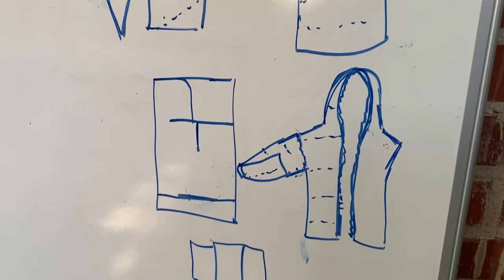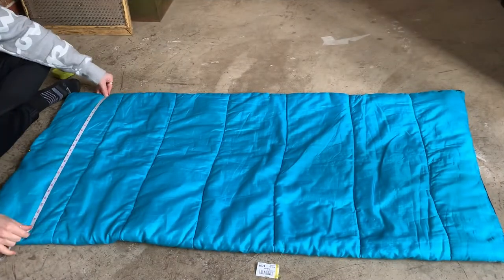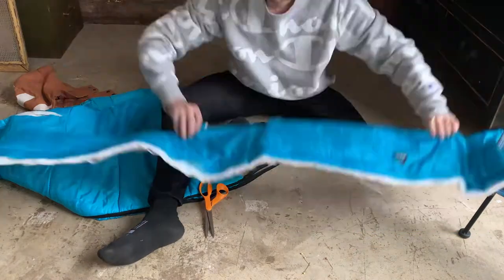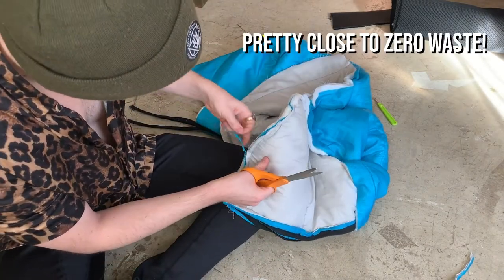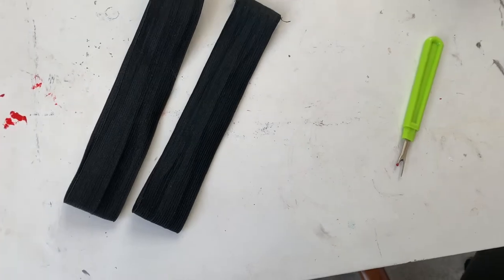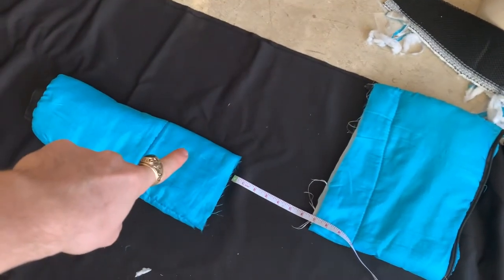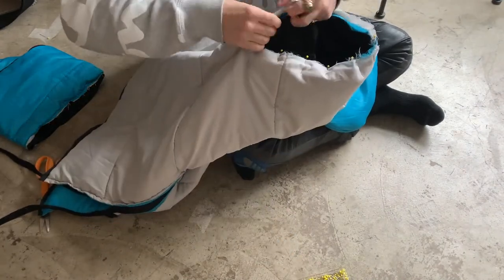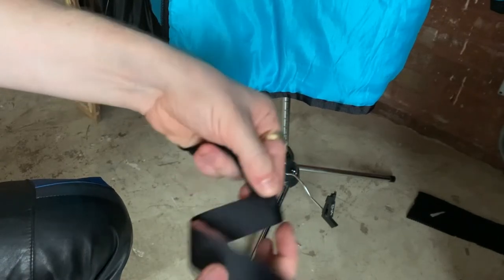DIY PUFFER JACKET (from a sleeping bag) | REISSUED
I thrifted an incredible sleeping bag and I had to try out the DIY puffer coat trend! My design features a two tiered kimono style sleeve and a hood.

I watched these two videos by WithWendy and Bira for inspiration and know-how!

I hope y'all enjoy this one!